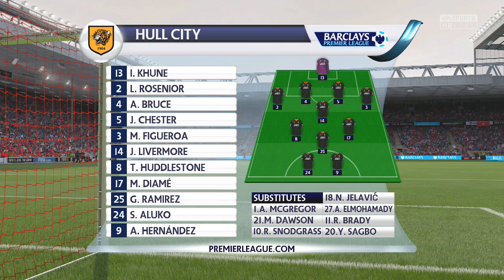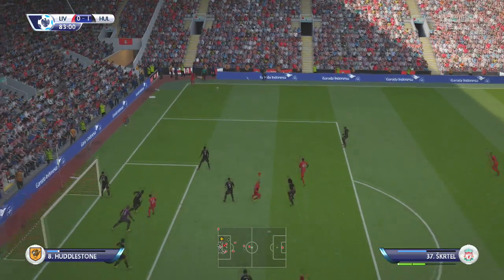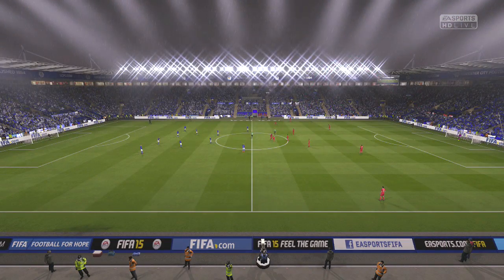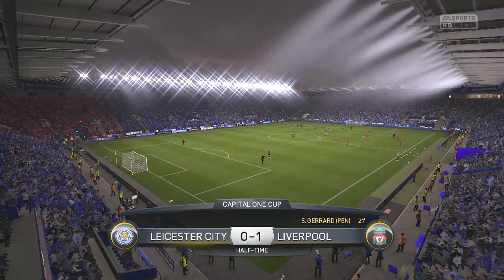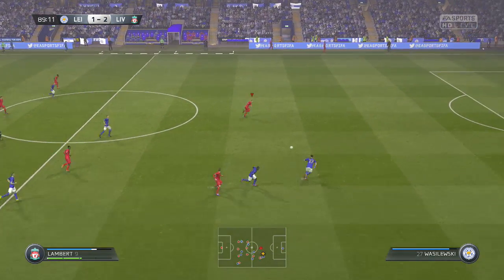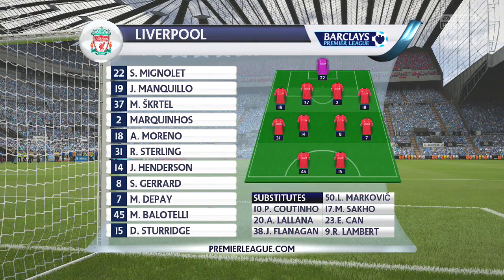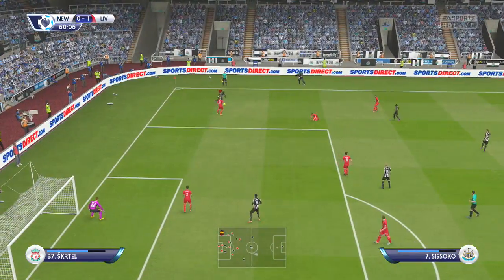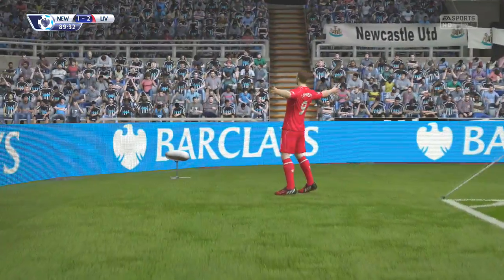FIFA 15: Liverpool Career Mode - LAMBERT THE SUPER SUB! -S1E5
FIFA 15: Liverpool Career Mode - LAMBERT THE SUPER SUB! -S1E5 - [REUPLOAD]